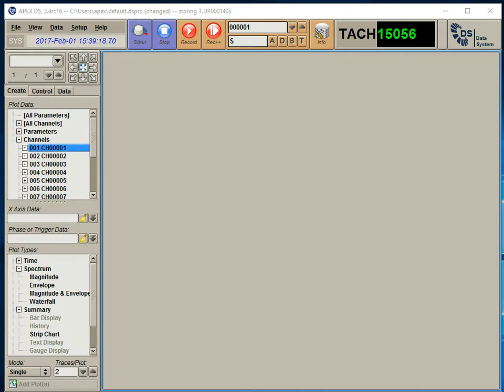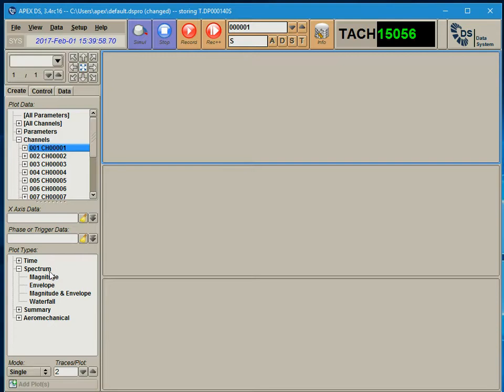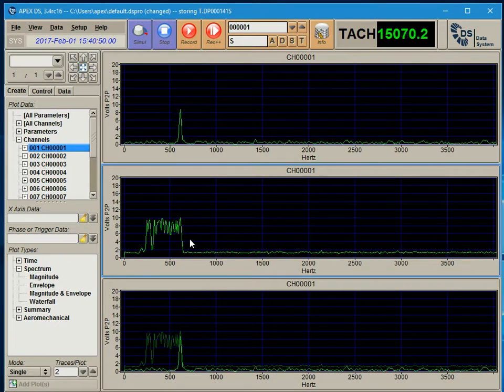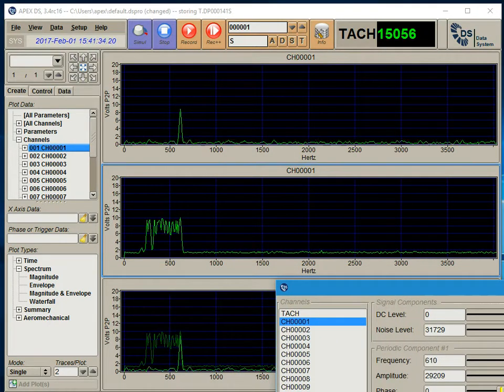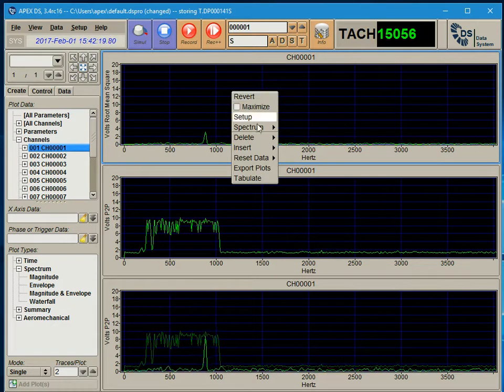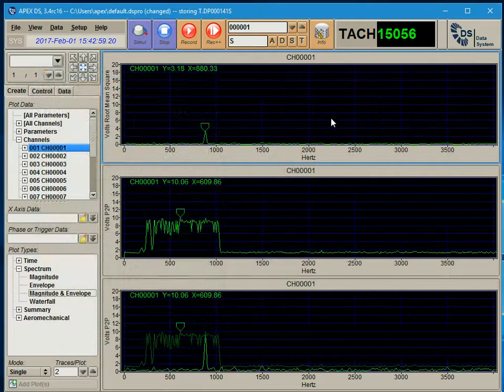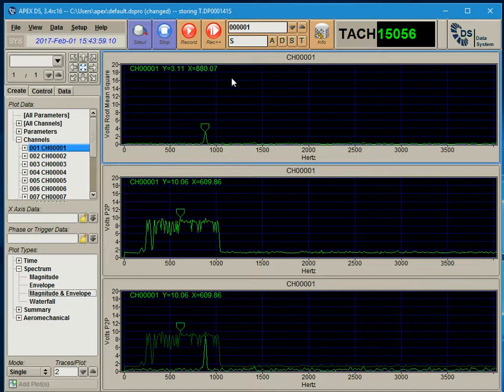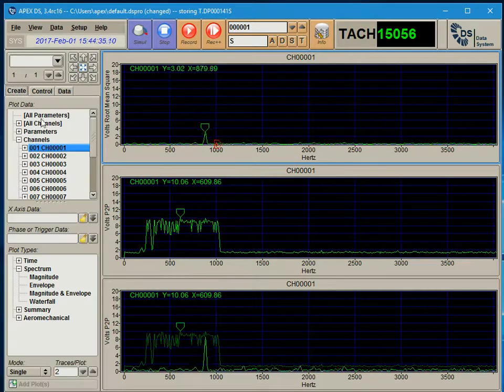Magnitude Envelope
Learn how to create a Magnitude Envelope Plot in DS Dynamic Data Acquisition Software.